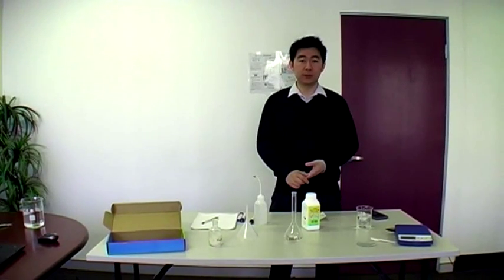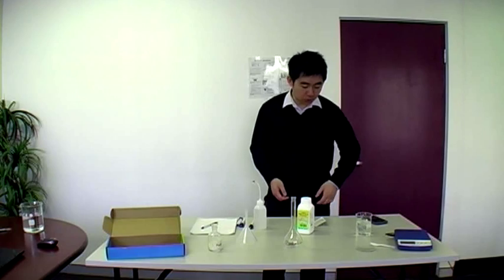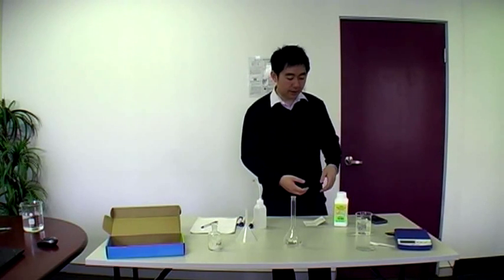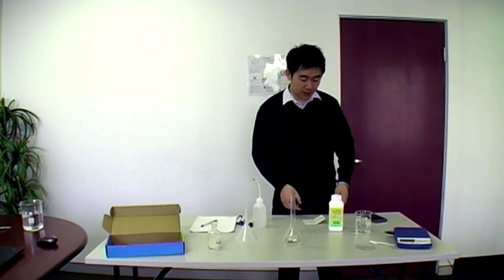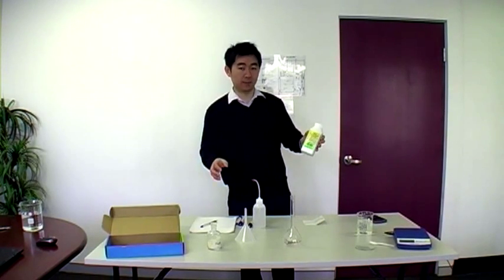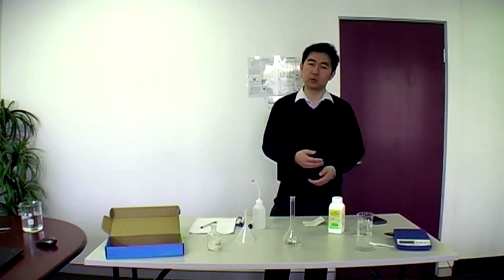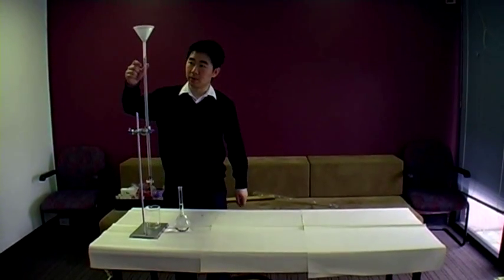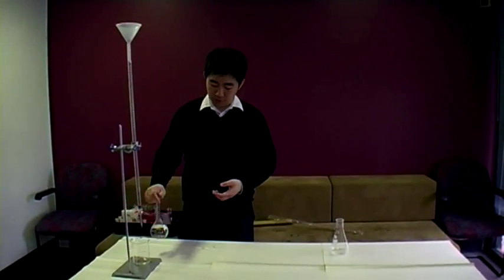HSC Chemistry - Titration Part 1 of 2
This video shows you how to properly conduct an acid-base titration. If you're a HSC Chemistry student, you will have at least one assessable practical exam at school, and it is most likely going to be a titration. So this is important!

Related syllabus dot-points:
1. (HSC Chemistry) Describe the correct technique for conducting titrations and preparation of standard solutions

2. (HSC Chemistry) Perform a first-hand investigation and solve problems using titrations and including the preparation of standard solutions, and use available evidence to quantitatively and qualitatively describe the reaction between selected acids and bases